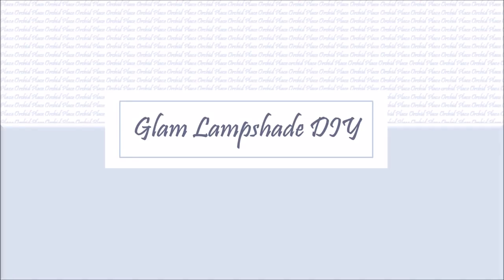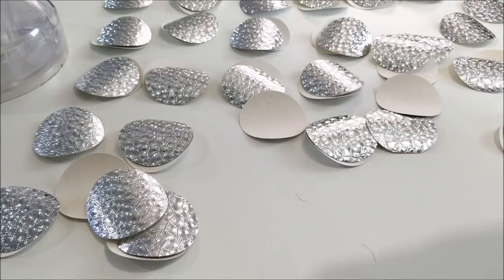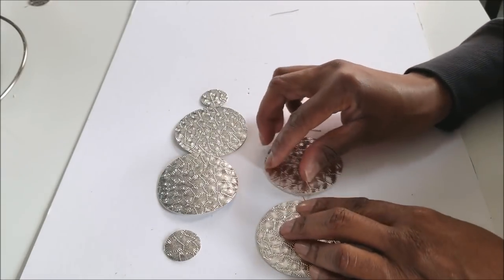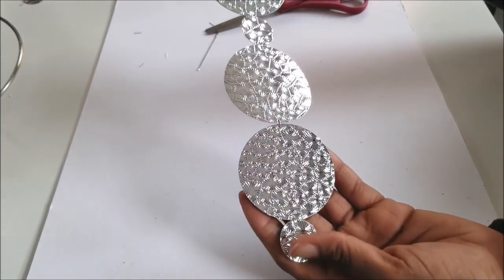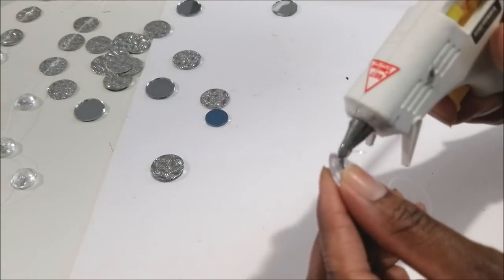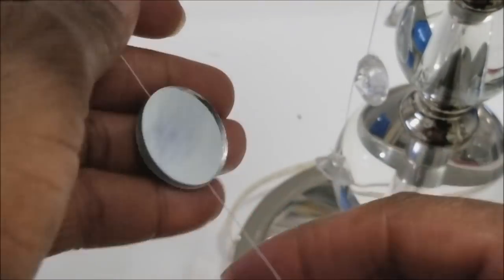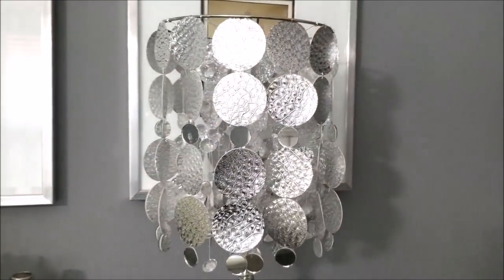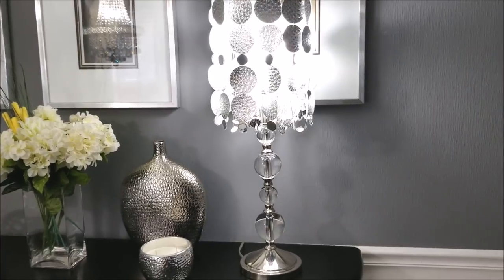Glam Lampshade DIY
This is a budget friendly DIY using an old lampshade, Dollar Tree acrylic gems and embossed vinyl to make a glam  lampshade. Hope you like it.

2 inch punch

Outdoor Thread - Joann Fabric